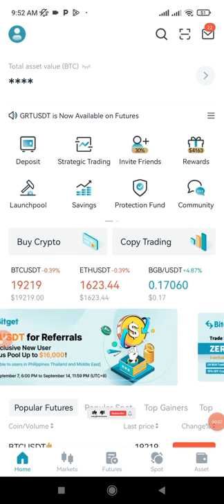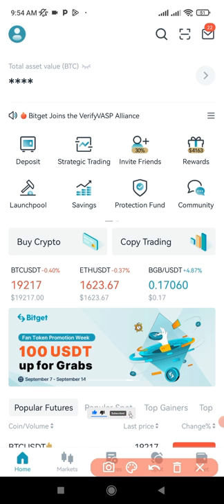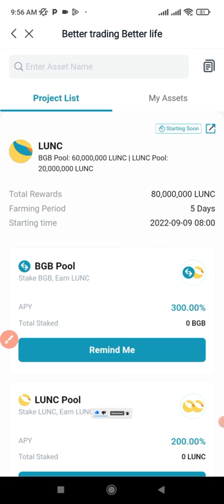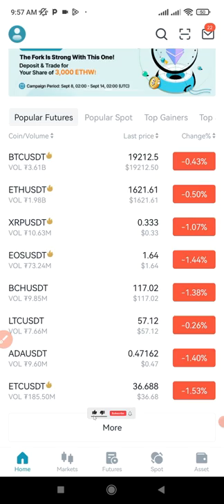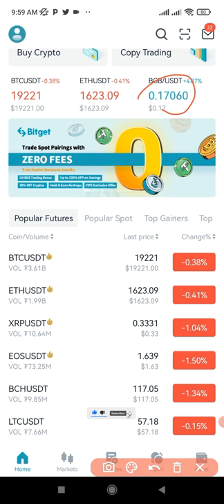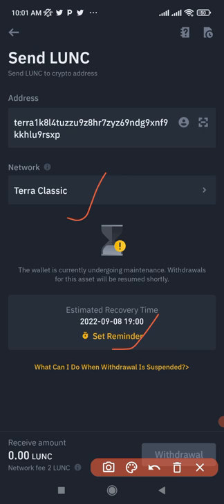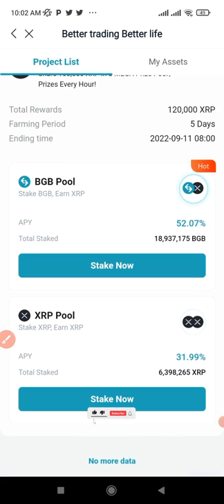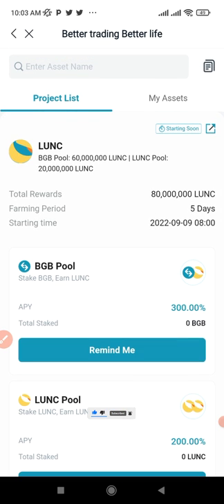Luna Classic - How To Get Free LUNC With Bitget Launchpool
Luna Classic has been trending or the pasts days now and the LUNC price keep increasing daily, in this video, I show you how to get the luna classic token for free participating in Bitget Launchpool

1. BINANCE➤➤ Referal Code 20539573

00:00 Intro  Free luna classic token
01:40 How to get the free luna classic
02:40 How Bitget launchpool works
04:45 The luna classic price
05:06 How to buy luna classic on Bitget exchange
05:41 About Bitget exchange token
06:54 How to deposit luna classic to Bitget exchange
07:30 How to withdraw luna classic from Binance
08:53 How to stake luna classic

✅✅BITCOIN👉 1KuFN1644uXvHECLR7UV3X2RgYfrR8woR1
✅✅Ethereum👉 0x139c05ba1bD30D79e964f9F160f681b79C1bD0f1